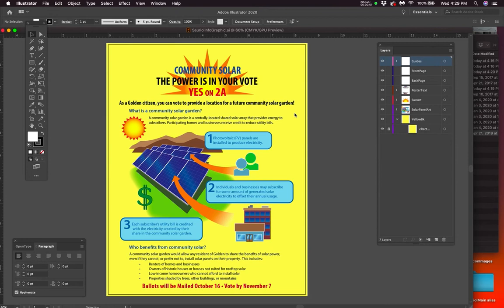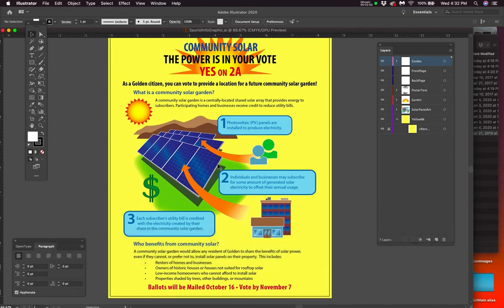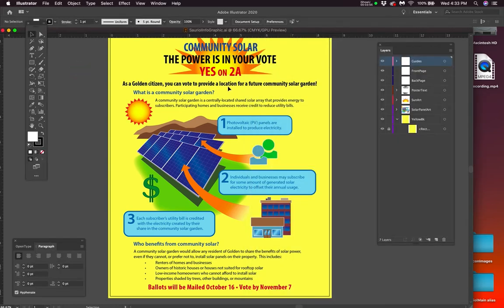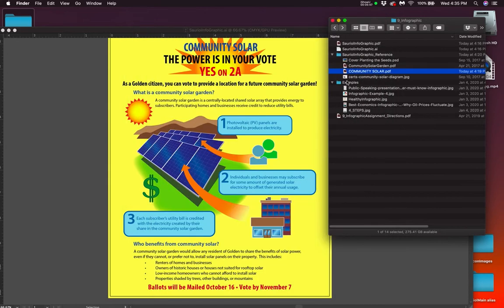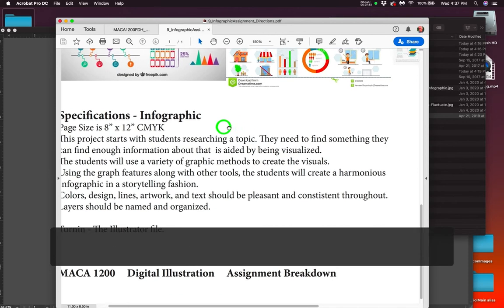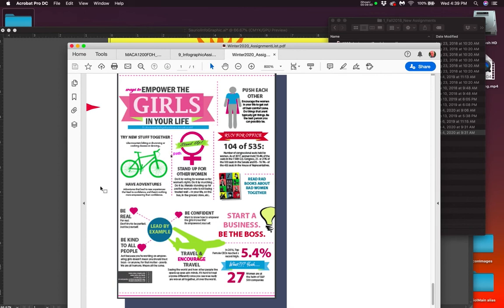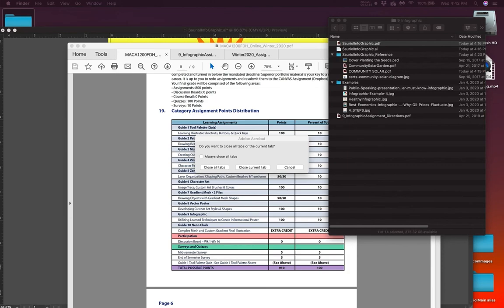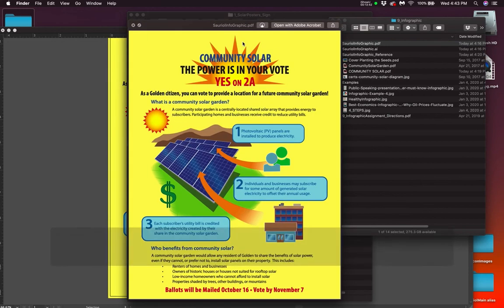Infographic Tutorial Movie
This assignment utilizes all the techniques and tools used throughout the semester to create a graphic based informational ad.